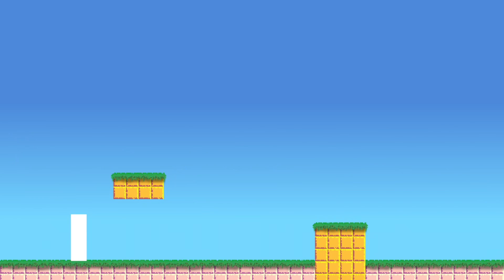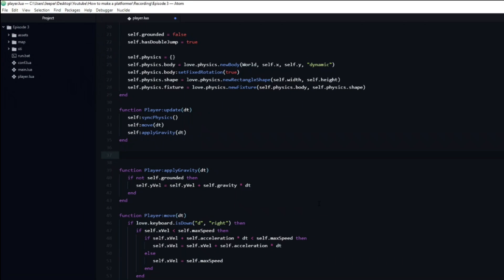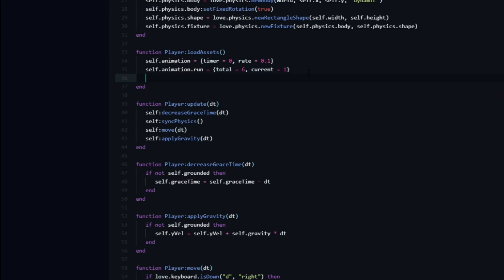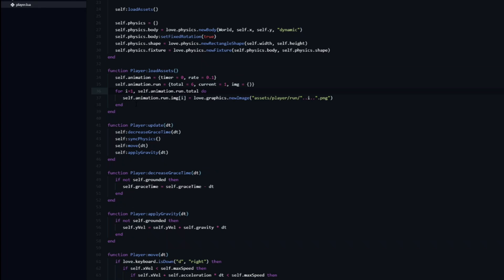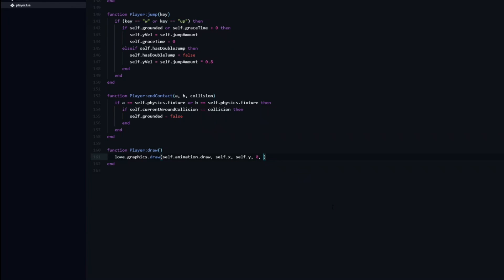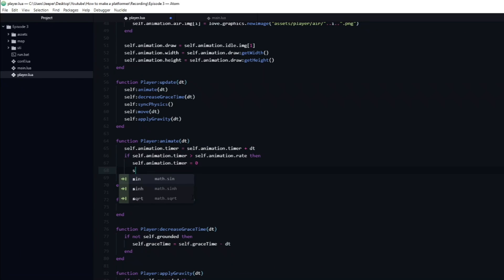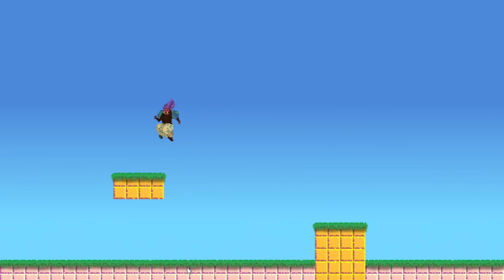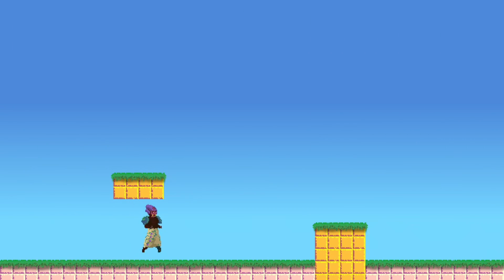2D Character Animation - How To Make A PLATFORMER GAME (Love2D) 3/6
Episode 3 of the platformer tutorial series: Implementing animation